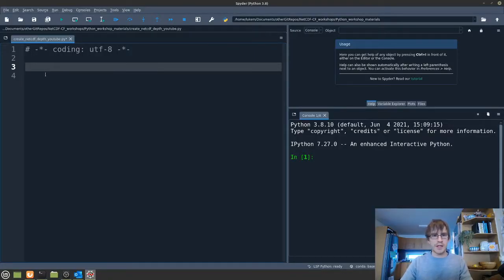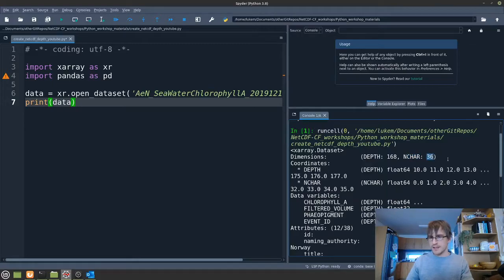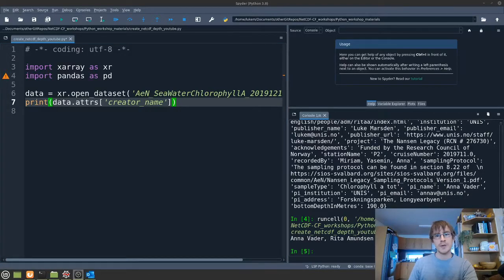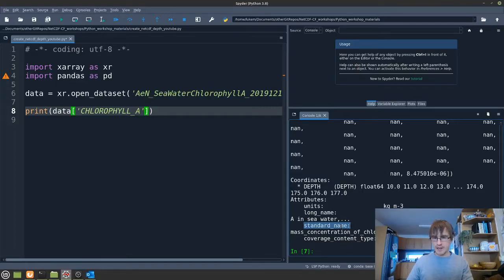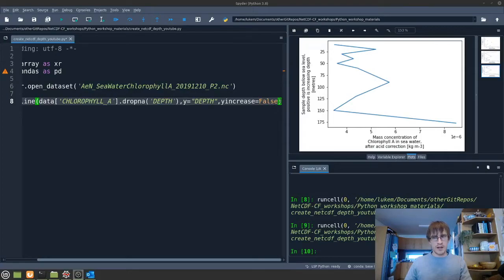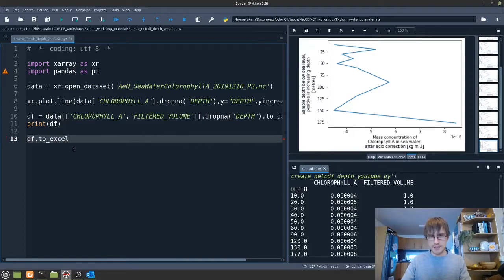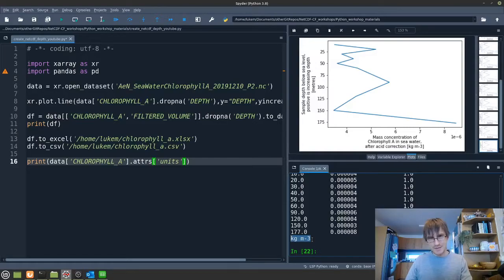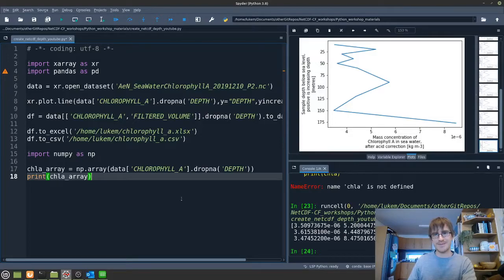How to get data out of a NetCDF file using Python: depth profile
A video tutorial showing you how to get data out of a NetCDF file using the xarray library in Python. In this example, we are looking at a depth profile of Chlorophyll A data from a CTD cast.

If you use these data, please cite them.Anna Vader, Rita Amundsen (2021) Chlorophyll A and phaeopigments Nansen Legacy cruise 2019711, station P2

00:00 Introduction
00:30 Importing libraries
01:11 Opening the file in Python
01:51 Overview of the data
03:47 Global attributes
05:14 Variables
06:55 Plotting data
09:01 Data to dataframe
11:05 Data to Excel or CSV
12:17 Variable attributes
13:00 Working with the data in Python
14:18 Final words